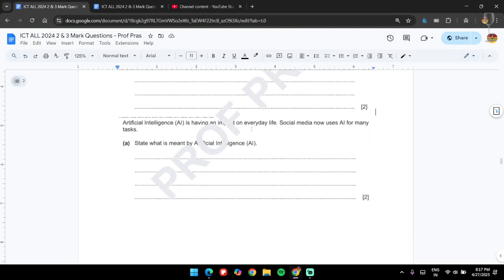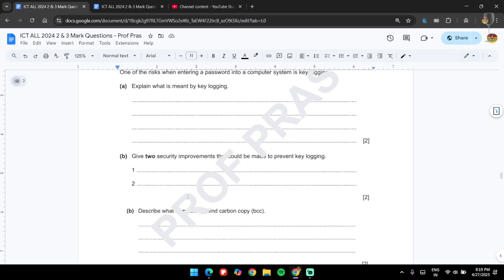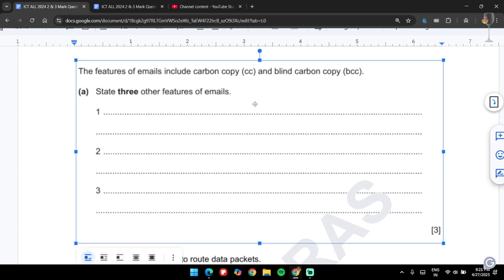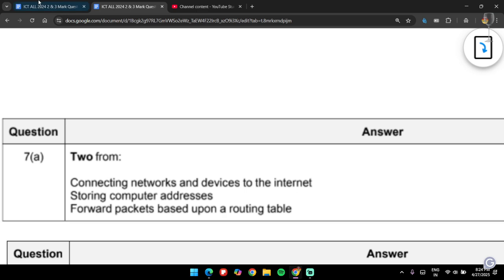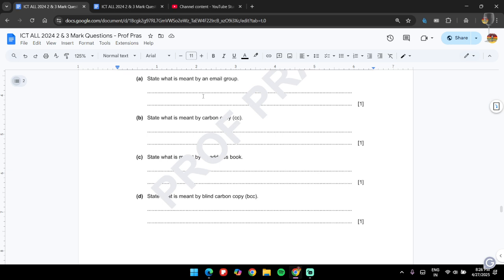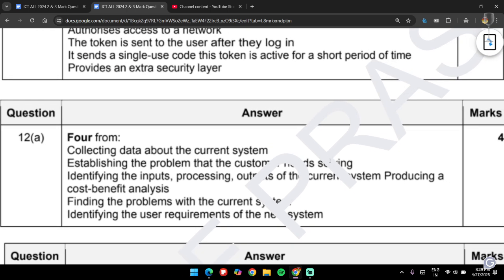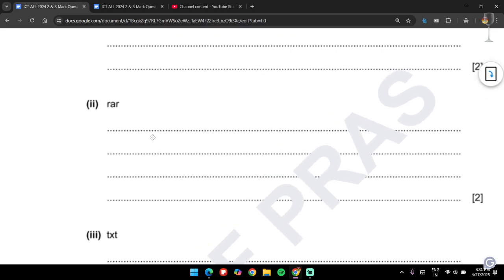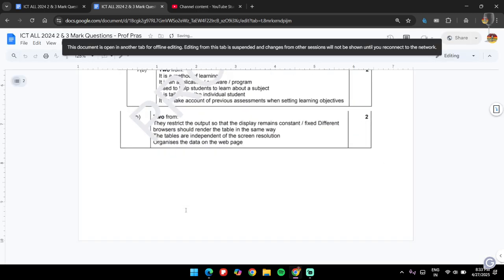Everything You Need To Know For IGCSE ICT Theory - Paper 1 - Part 2 | Prof Pras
All two and three-mark questions from the 2024 papers!